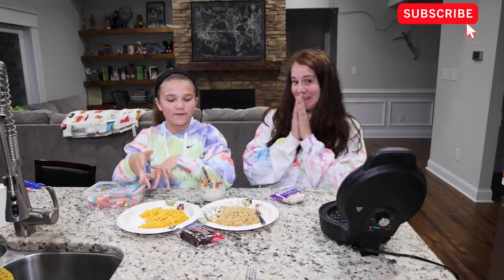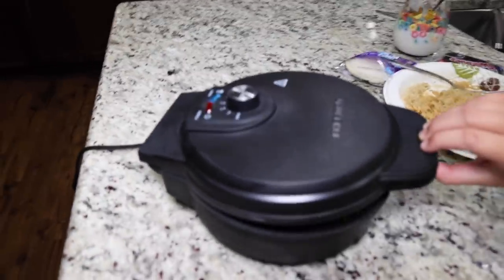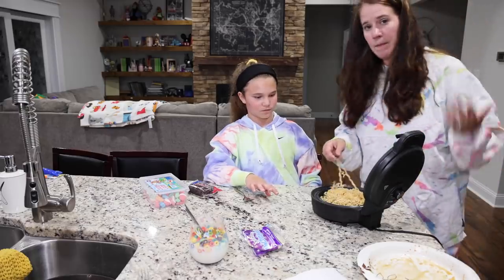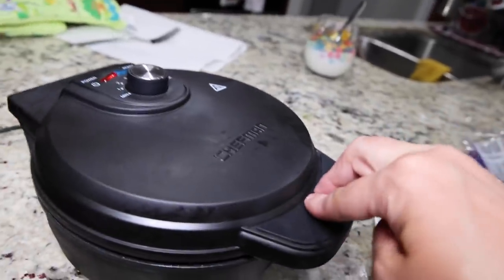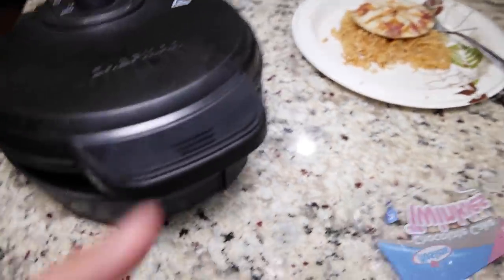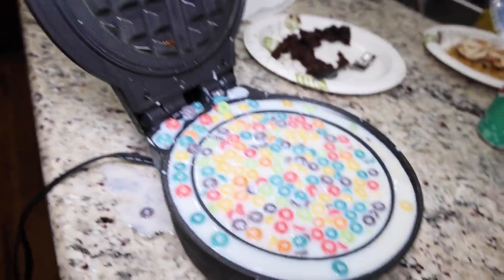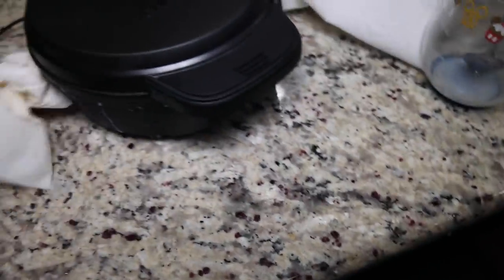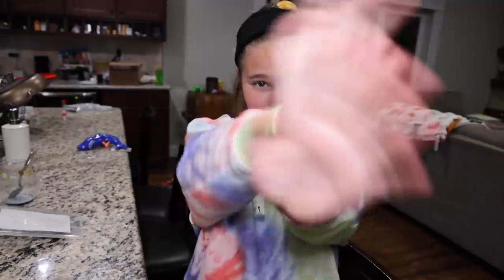Will It Waffle...Gone Wrong! We Made A Huge Mess! Putting Random Foods In Waffle Iron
Our Newest Channel!

Hey guys!
Today we go back to the neighbors house to get back our lol dolls from our weird neighbor!

Elf On The Shelf Videos!

24 Hour Challenges!

The Doll Maker Videos

The Puppet Maker and Sqeazy Toy Videos!